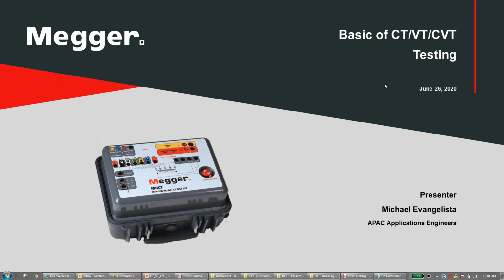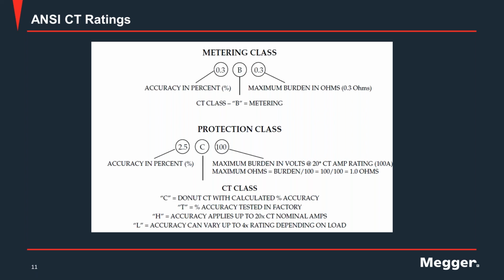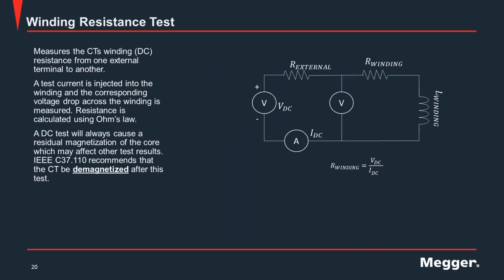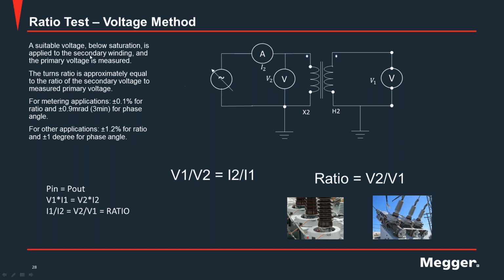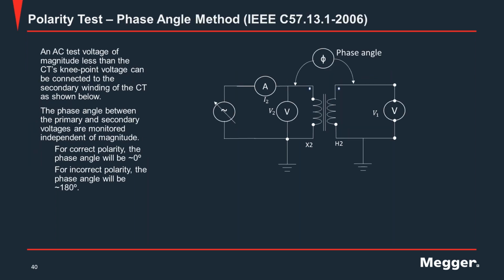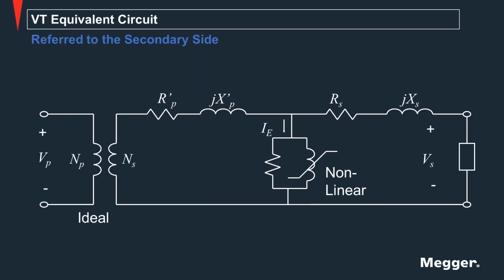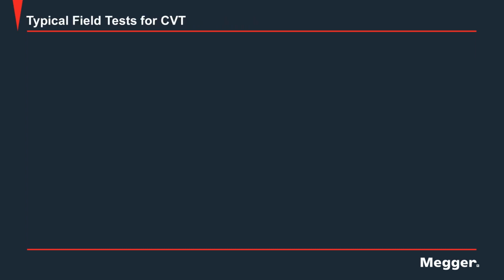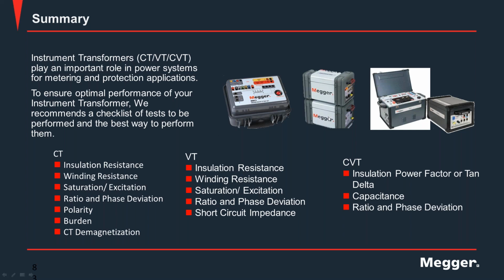Basics of CT PT CVT testing